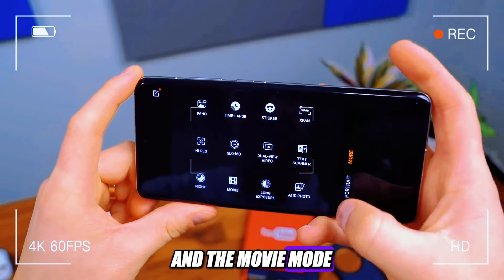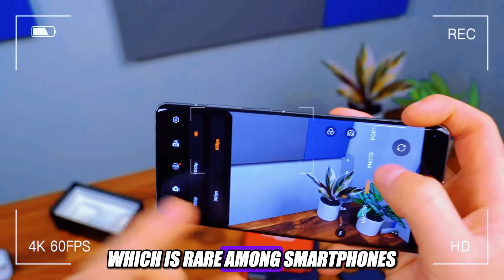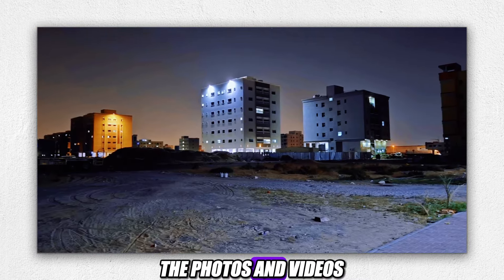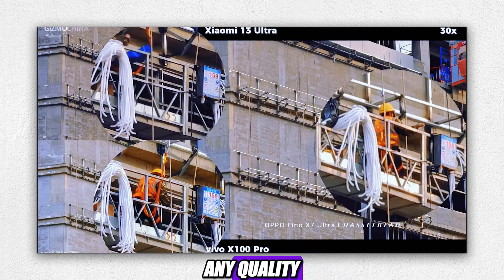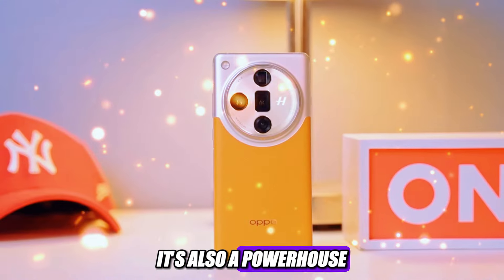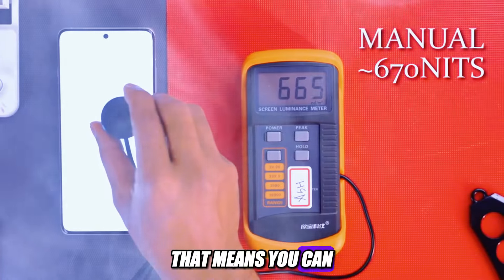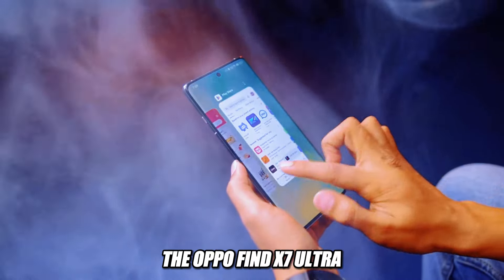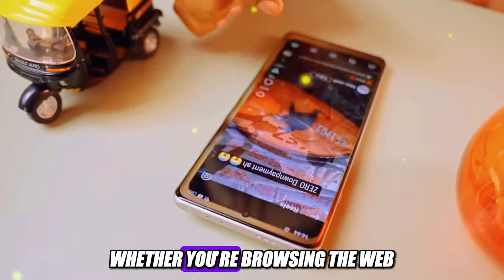OPPO Find X7 Ultra: The Ultimate Phone of 2024? (HONEST REVIEW)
Meet the Oppo Find X7 Ultra, the most versatile camera smartphone in the world. In this video, we’ll show you how it has four 50MP cameras, a stunning display, a powerful processor, and a fast-charging battery. We’ll also tell you if it’s worth importing it from China, and how it compares to other flagships.

✅ About The Tech Critic:
Welcome to The Tech Critic – Your go-to destination for in-depth gadget reviews and insightful tech analysis!

Join us every week as we delve into the latest tech innovations, offering you expert reviews and deep insights into the world of technology. Whether you're a tech enthusiast or just looking for the perfect gadget, our channel is here to guide you through the ever-evolving tech landscape.